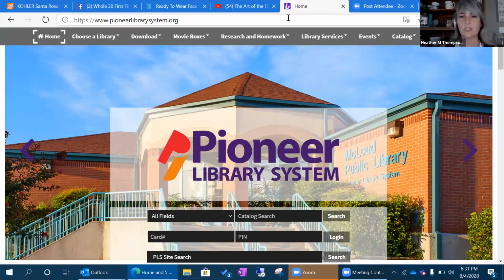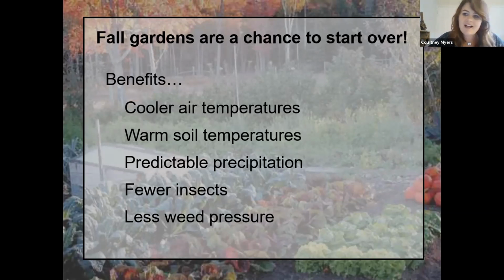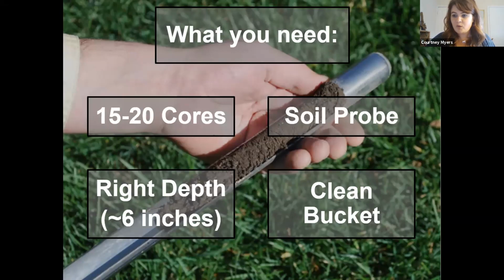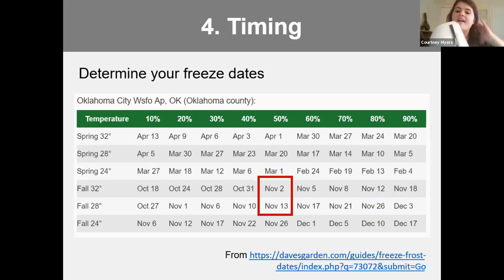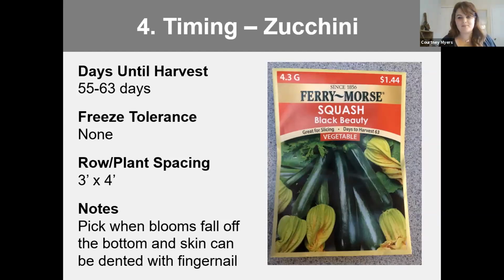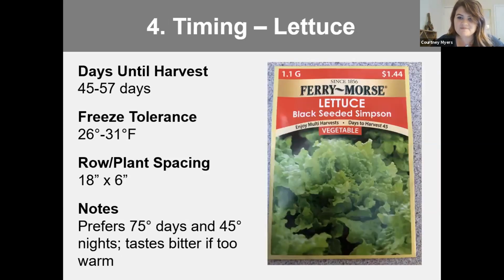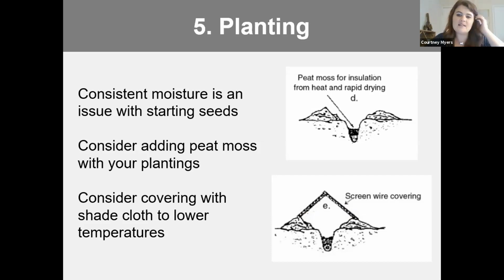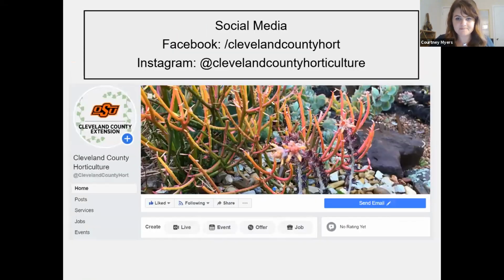Fall Gardening | August 4th, 2020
Fall gardens can be started as early as late July. It’s difficult to think about fall in the heat of the summer. As the weather cools off, late plantings are perfectly positioned for harvest before the first frost. Join us for a webinar to learn the strategies behind fall gardening and maximize that final harvest.